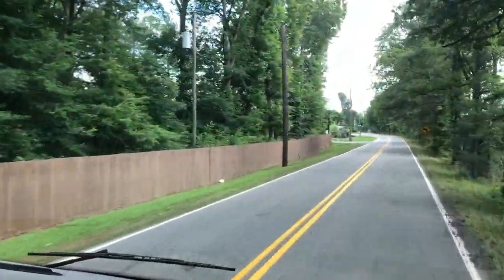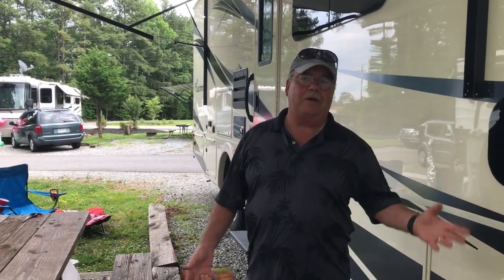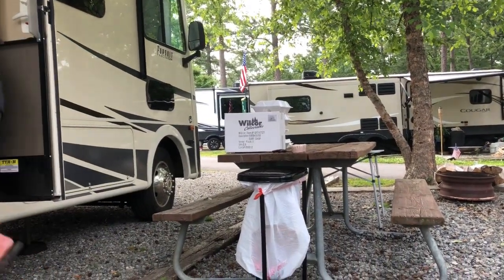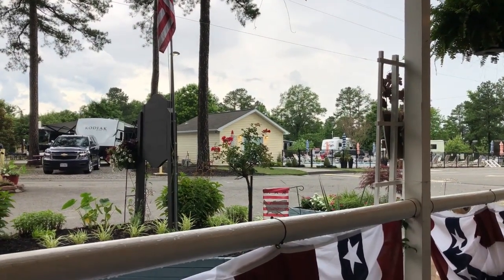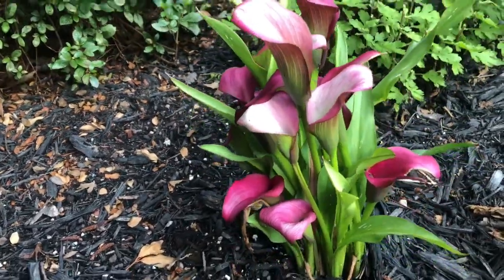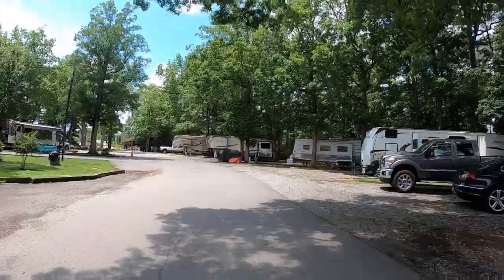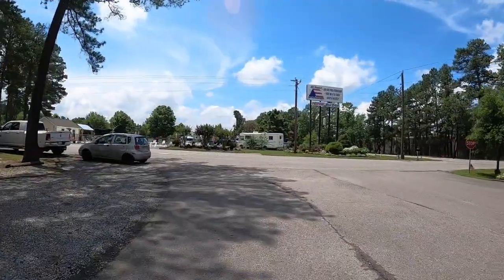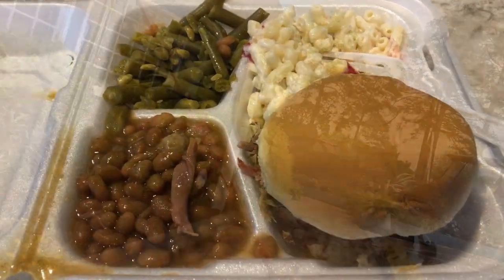First camping trip in our 2020 Coachmen Pursuit 27DS at [Americamps RV Resort Ashland VA]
See a review of the Americamps RV Resort, information on discounts there and activities and amenities of the campground in Ashland Va.
If you have experiences to share from staying at Americamps RV Resorts, please join in the conversation in the comments.

Videvo videos used:
none

Video: Canon EOS Rebel T 7i DSLR
*Main Camera Lenses: Canon EF S 18-55mm STM; Canon EF 75-300mm f/4-5.6 III
*Stabilizer: Vivitar Action Sports Grip Series 1
Time Lapses:
Night Lapses:
Slow Motion:

Animation Software: Moho 12
Drawing Tablet: INSPIROY H960P Pen Tablet
Aerial Drone Shots: DJI Mavic Air
Mobile Wifi: Infinity Unlimited